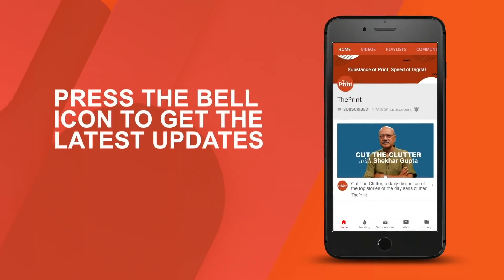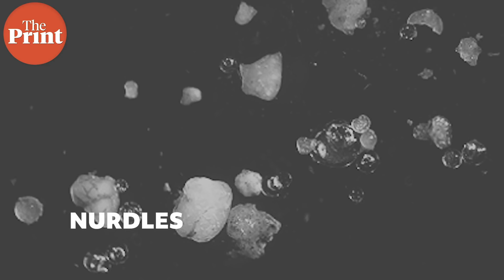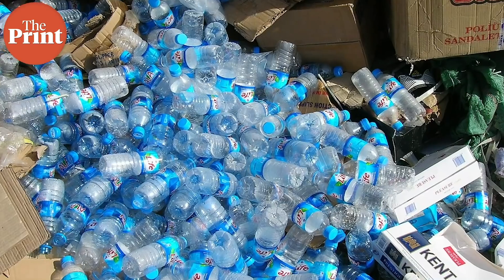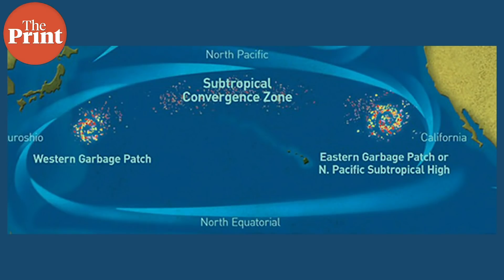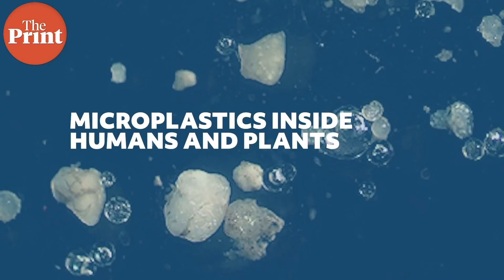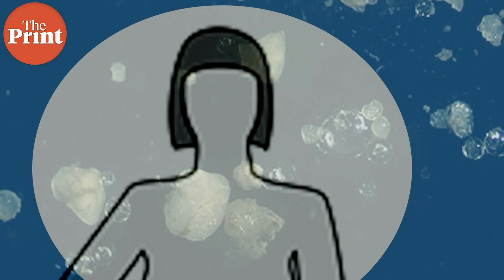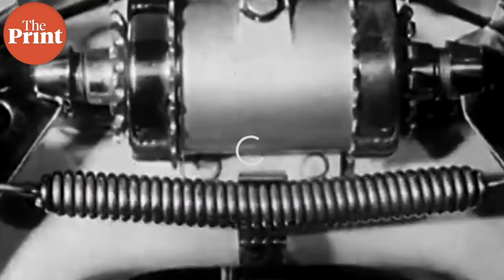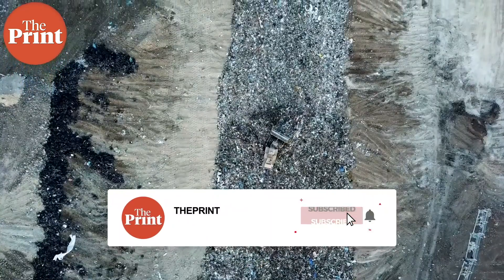Microplastics inside humans and plants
Microplastics are plastic particles that are less than 5mm in size. They have been found in every corner of the earth, including the remotest parts of the world. They are also found inside all forms of life, including in newborn babies, marine animals, as well as inside fruits and vegetables. ThePrint’s Sandhya Ramesh explains recent findings about microplastics and how they end up where they do.

Our fruits and veggies are sucking up microplastics through their roots